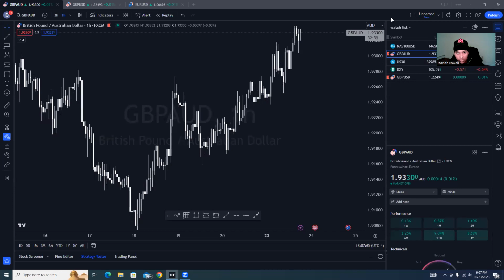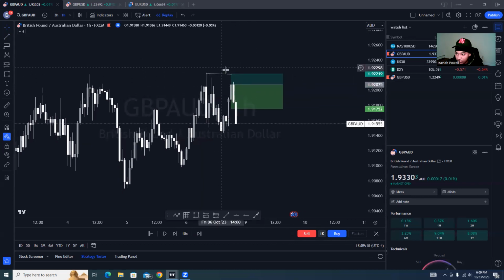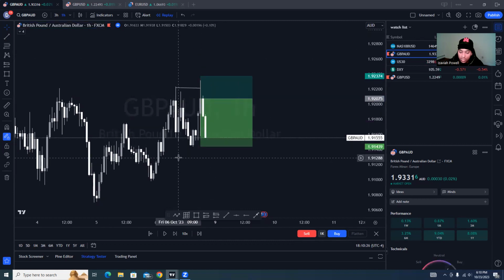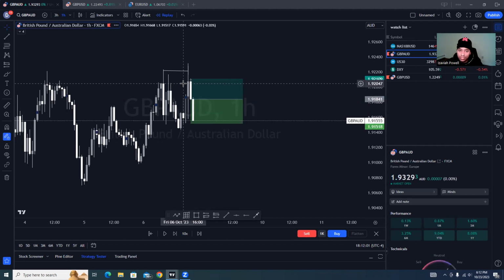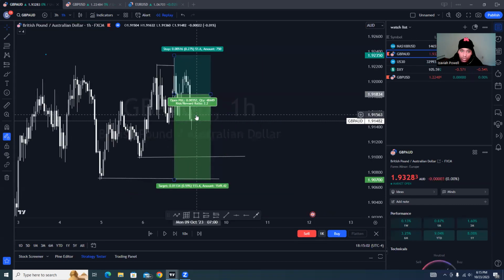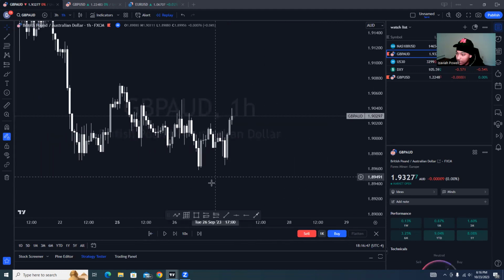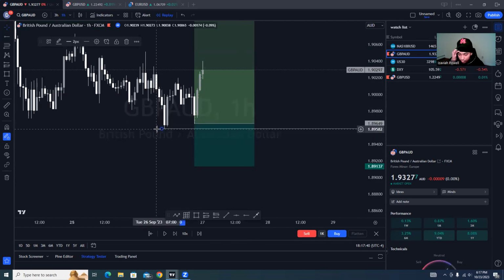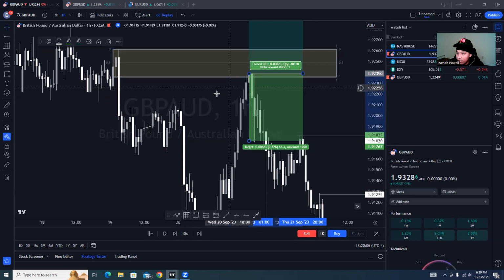How To Properly Place Your Stop Loss To Avoid Losing Money ( Forex )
INSTAGRAM ​⁠e
personal Instagram @tmpzay

In this educational video, we dive into the exciting world of forex trading. Join our experienced trader as he explains the basics of currency exchange, risk management, and profitable trading strategies. Whether you're a beginner or a seasoned trader, this video will provide valuable insights and tips to enhance your forex trading skills. Get ready to unlock the potential of the foreign exchange market and take your trading to the next level!